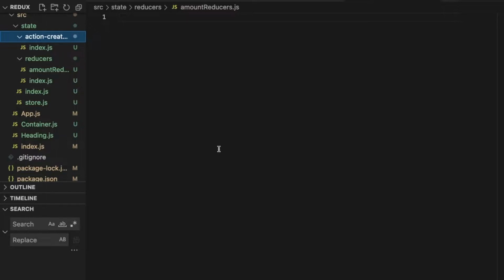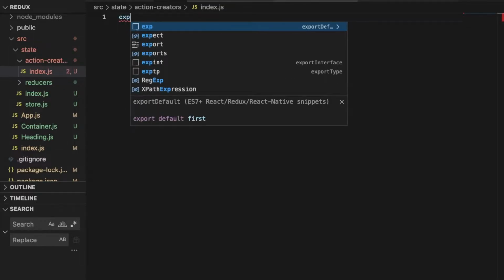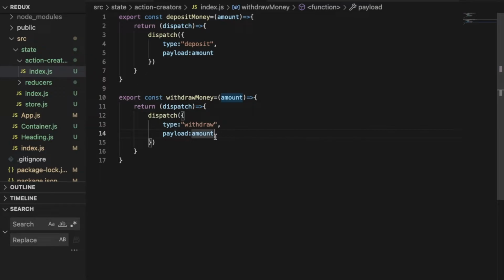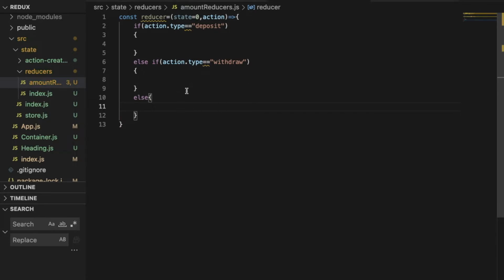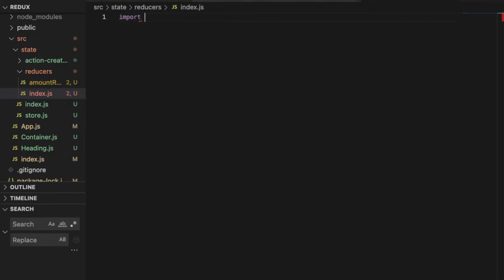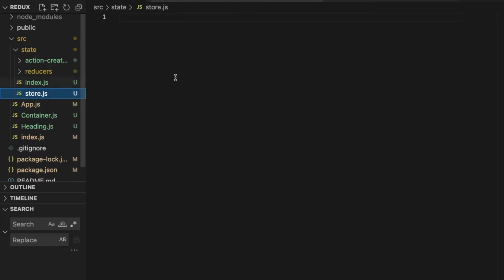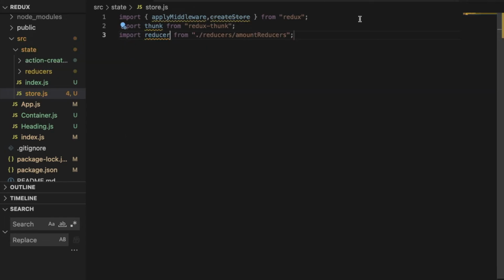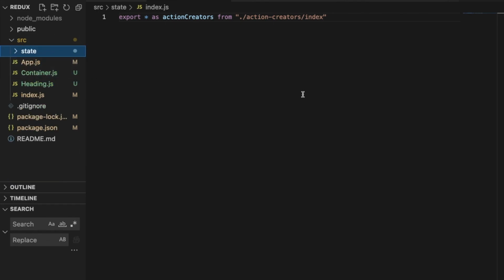Understanding the State Folder - 04 | Redux Tutorial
In this video, you're going to  Understand the State folder in React Redux.